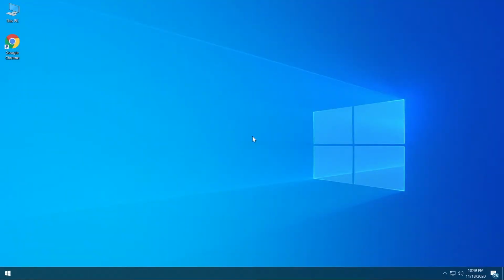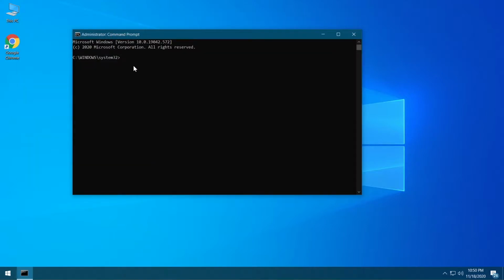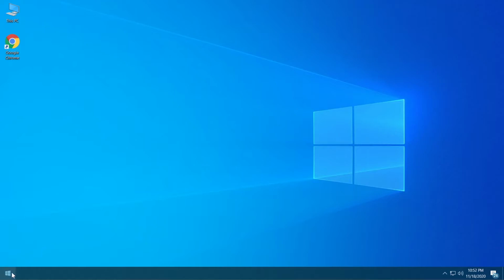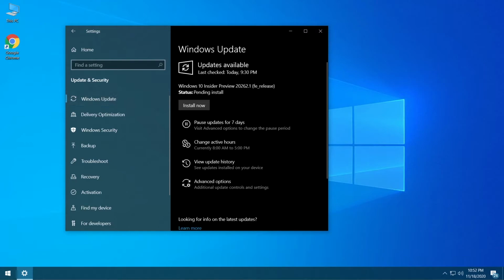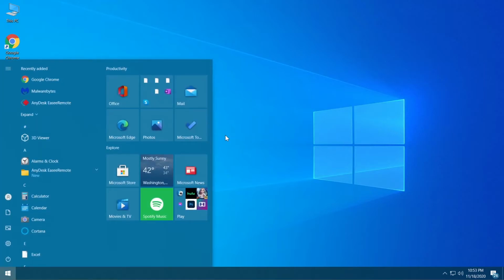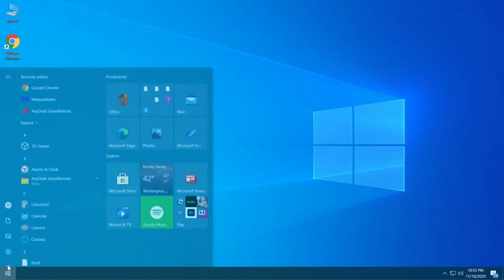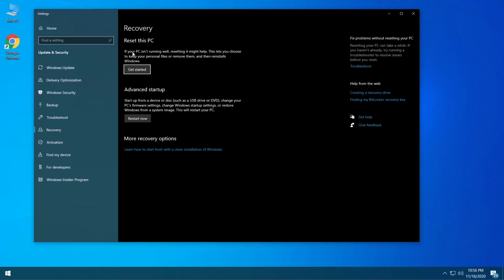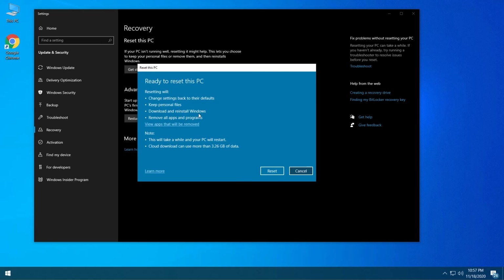Fix Chrome Error: "This application was unable to start correctly (0xc0000005)" (2020)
In this video I will show you how to Fix Chrome Error: "This application was unable to start correctly (0xc0000005)" (2020)